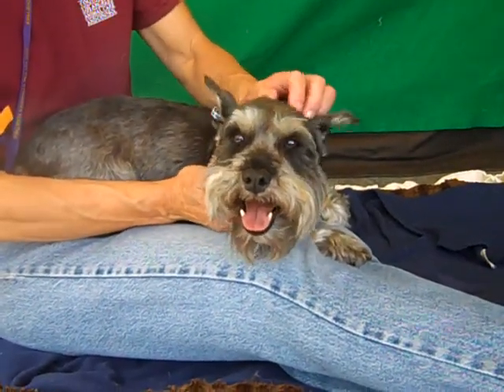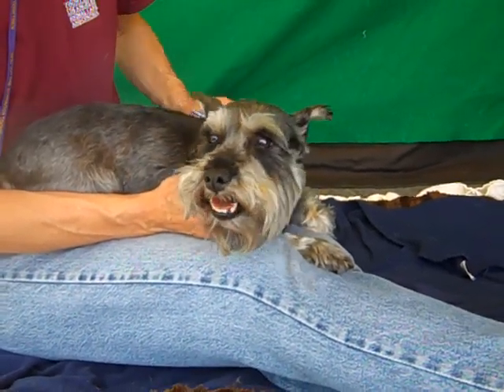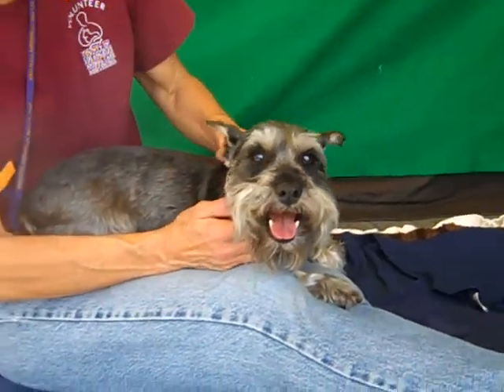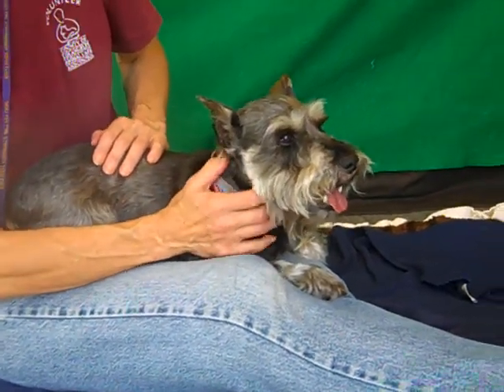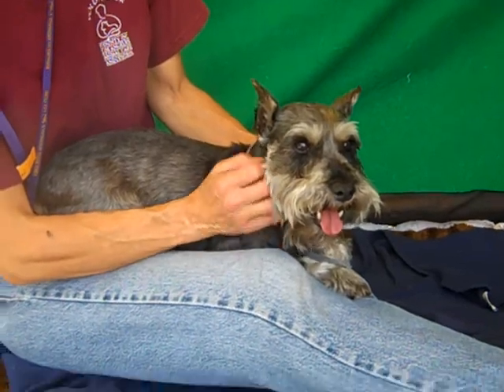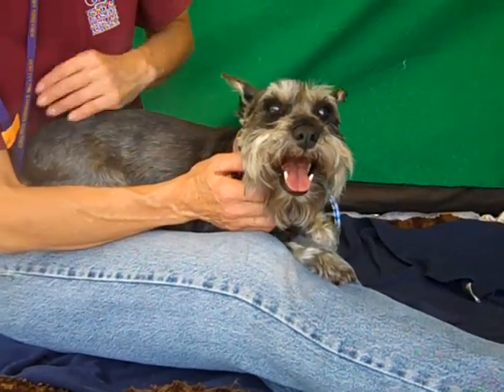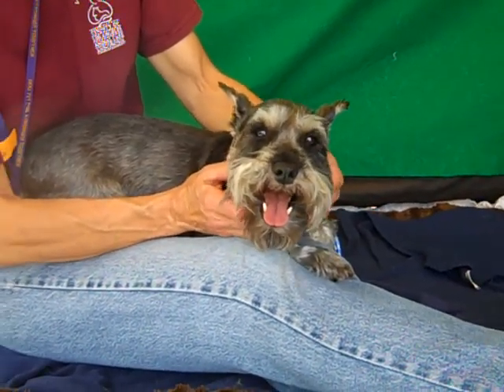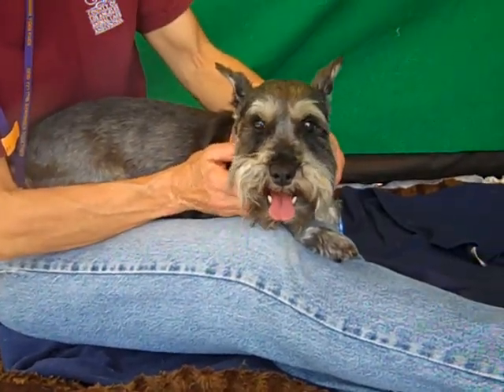Lolita A4588635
Lolita is a perky two year old grey and black female Schnauzer who was found in Hacienda Heights on June 6thand brought to the Baldwin Park Shelter.  Weighing fourteen pounds, Lolita is great on leash and seems to be housebroken - this was someone's well cared for indoor dog.  Good with other dogs, we think she would get along well with kids.  This is a great gal, who loves to run but also feels that anyone's lap is the best place to be.  Lolita is the perfect indoor pet for an active individual or family in any living situation.